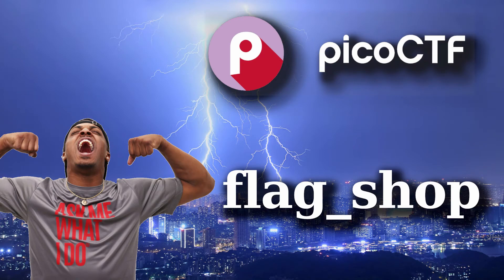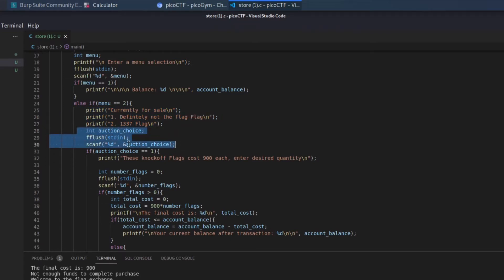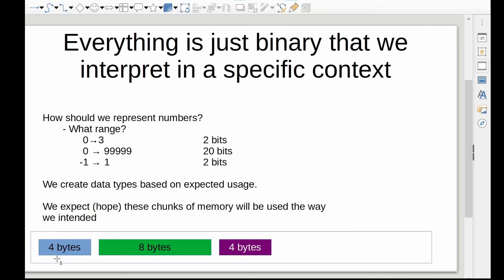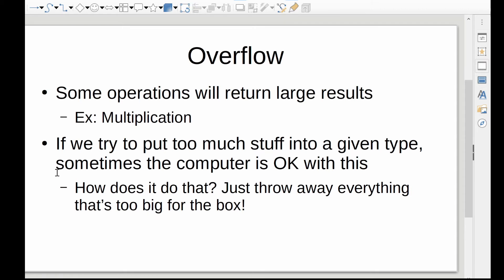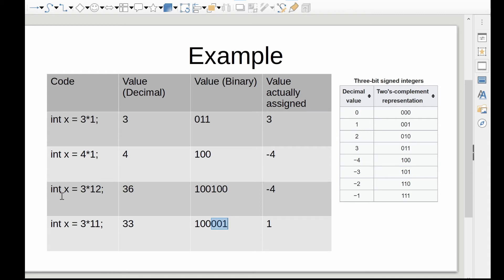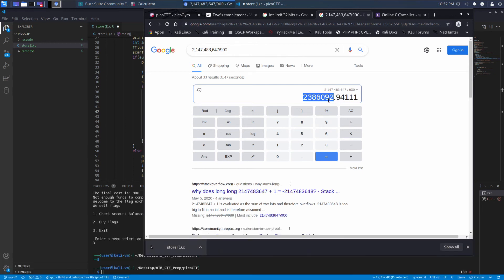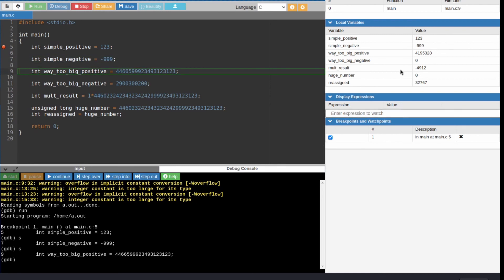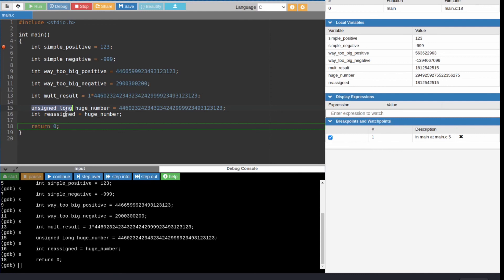PicoCTF Walkthru [47] - flag_shop (Integer Overflow tutorial)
Running through the CMU PicoCTF. Analysis and walkthrough of the challenge "flag_shop "